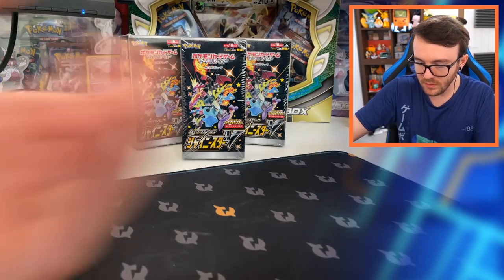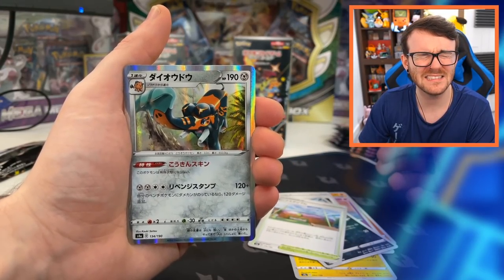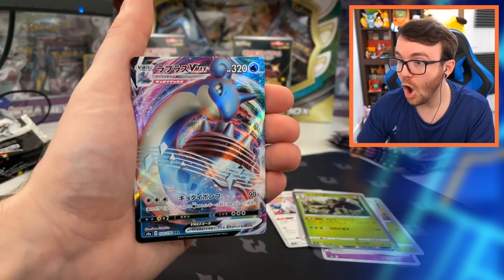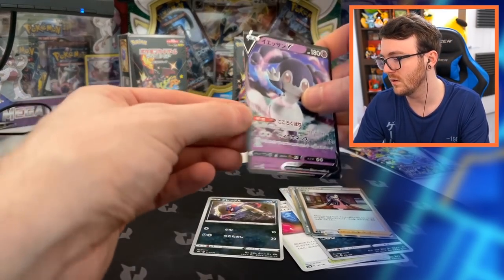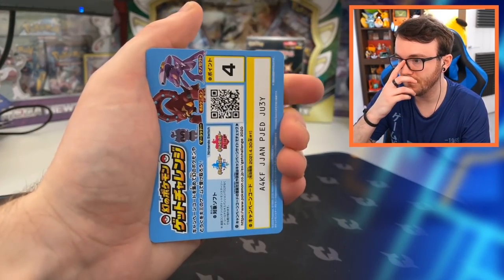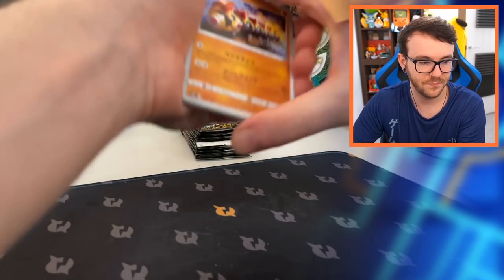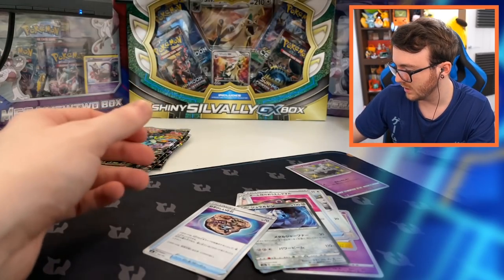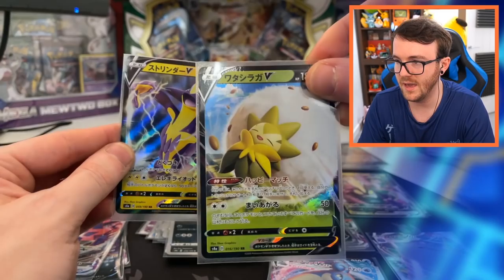MY FIRST EXPERIENCE WITH SHINY STAR V!!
We open Shiny Star V for the first time EVER!! This set is amazing, it's essentially Hidden Fates 2 and we get an English release in February!! I hope you enjoy.

• Credits •
♫ Background Music ♫